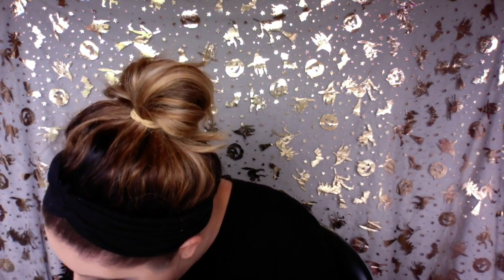31 Days of Halloween: Day 10- Jigsaw Makeup Tutorial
Wanna Play A Game...?!

Products Used:
-Black Liner Contacts
-Physicians Formula- Healthy Foundation in MW2
-Color Pop- Concealer in Light
-Kat Von D- Loose Powder
-Viseart- Neutral -1 Palette- Eyeshadows
-Jeffree Star Cosmetics- Redrum Liquid Lipstick
Mirabella- Black Pencil Liner
-NYX- Black Liquid Liner
-Duo Adhesive in Clear
-False Lashes
-Bow- Gifted
-Wig- Amazon